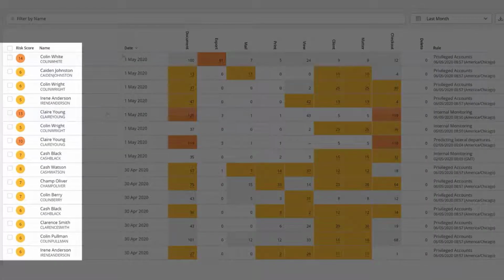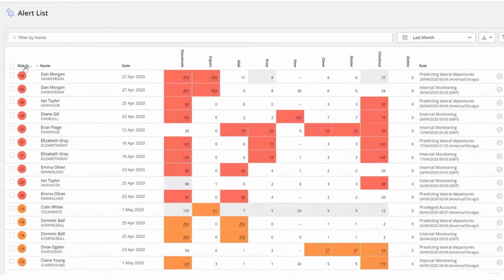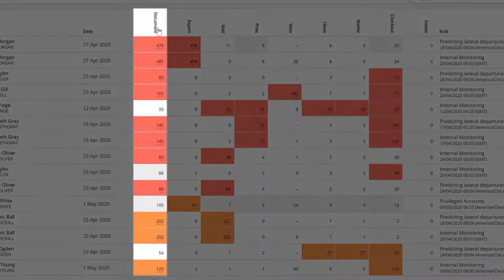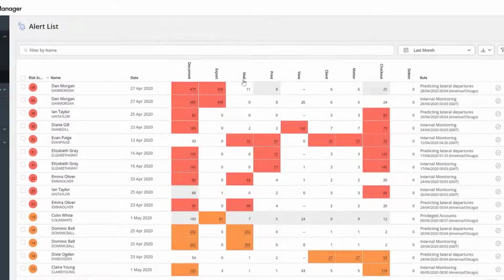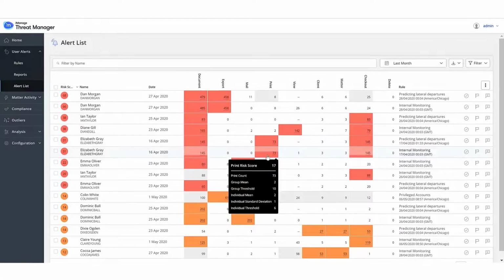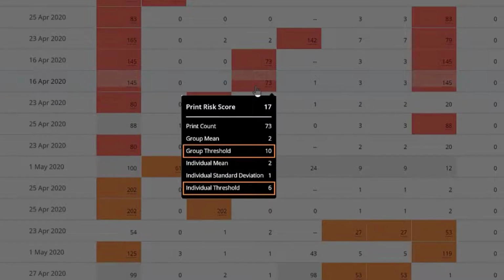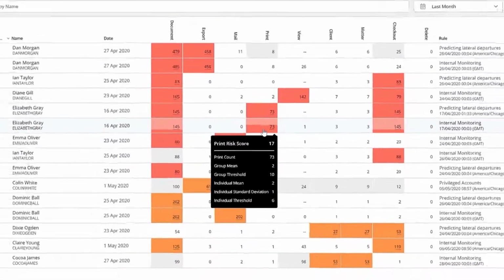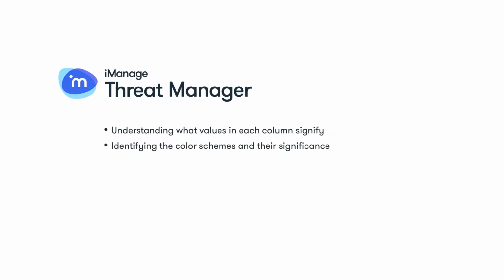Performing forensic investigation on alerts with iManage Threat Manager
This video demonstrates how to use iManage Threat Manager to perform investigation on alerts, which includes:

• Understanding what values in each column signify
• Identifying the color schemes and their significance, and
• Understanding what each value under an activity conveys

For an in-depth study of the features and functionality of the iManage Work Govern products, sign up for the courses